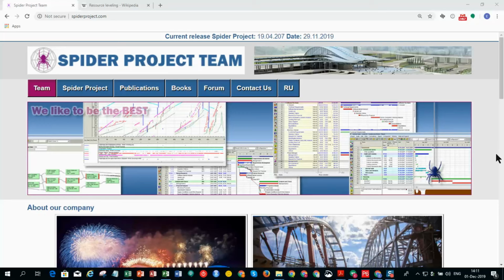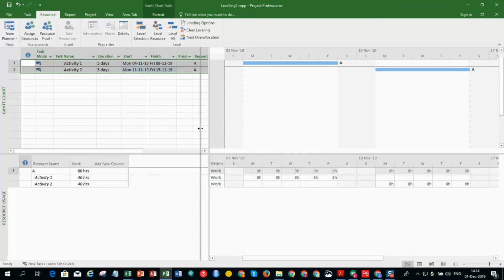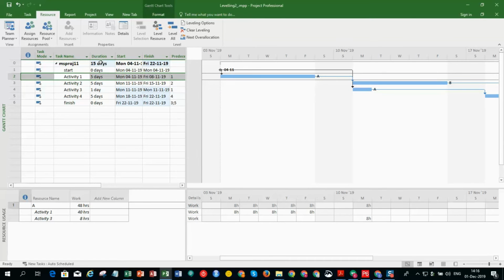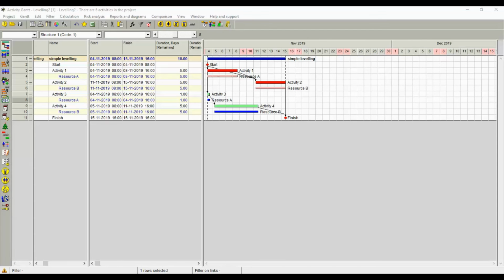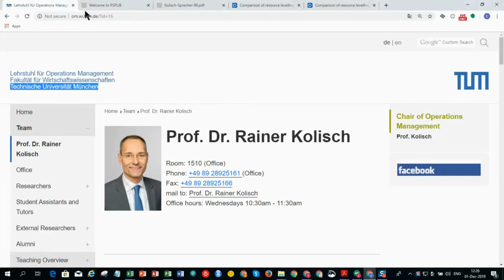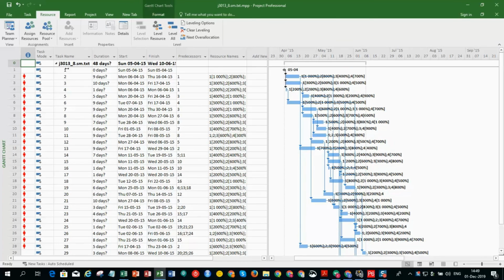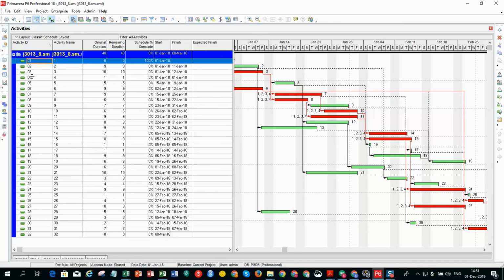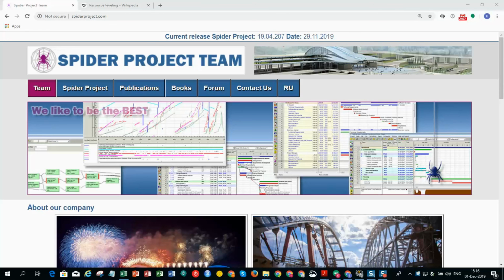Spider Project. Resource leveling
Looking at the automatic resource leveling of Spider Project. Comparing with Microsoft Project and Primavera P6